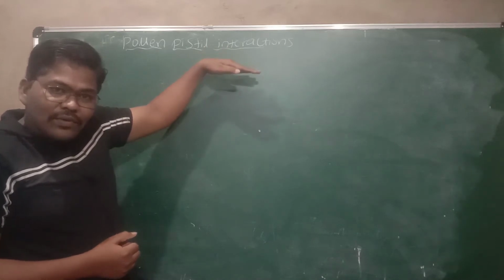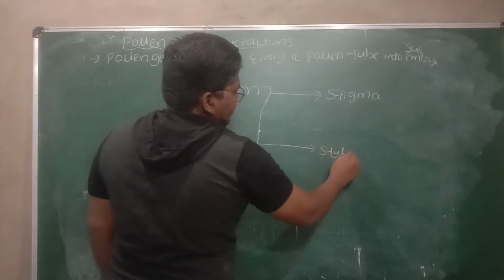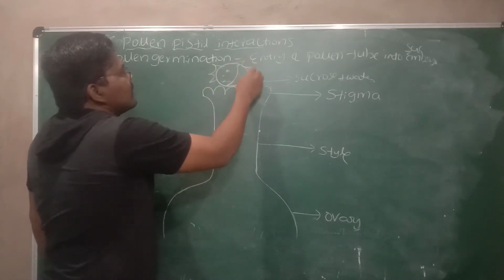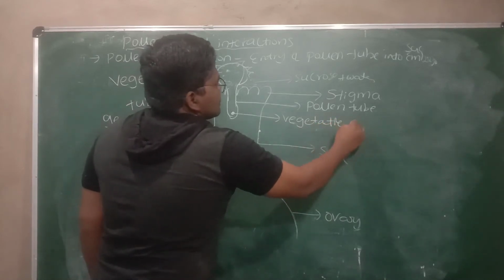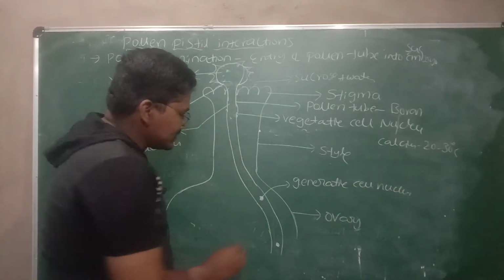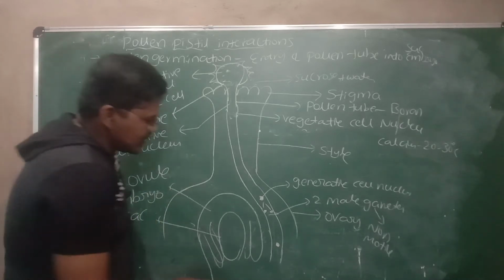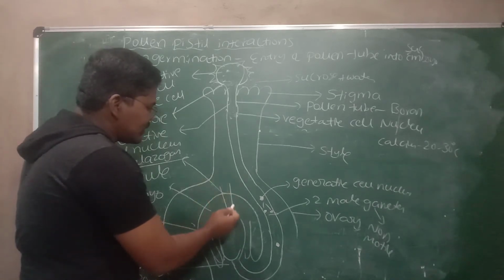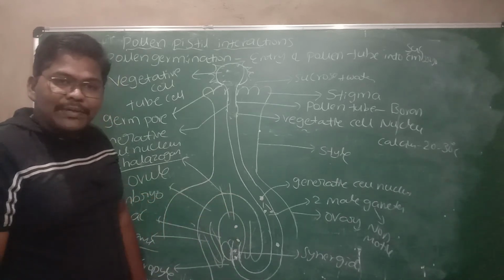Pollen pistil interactions